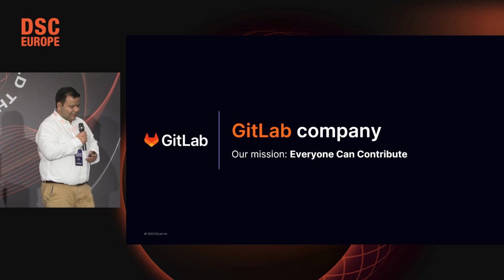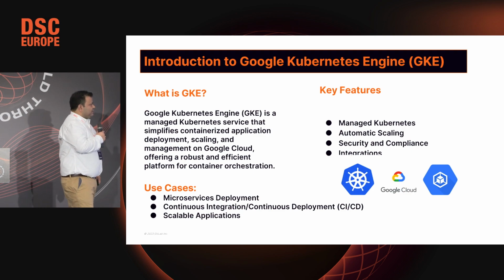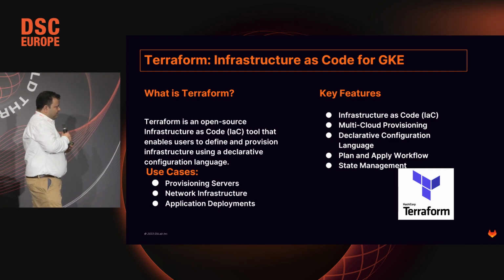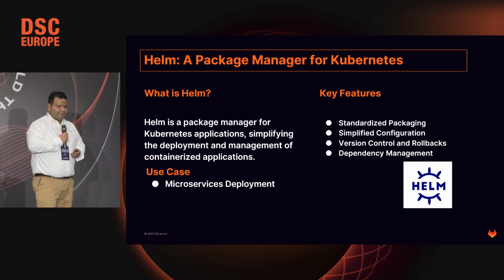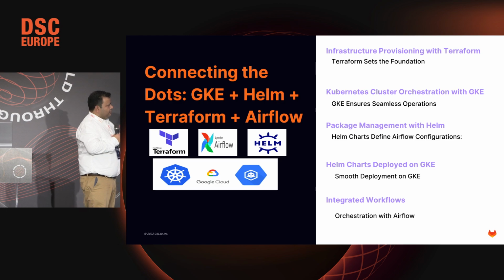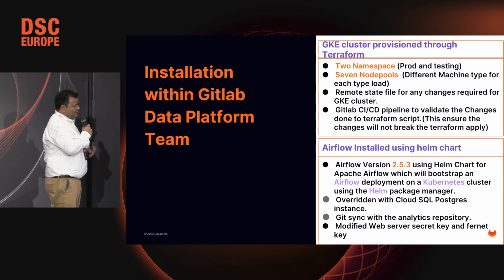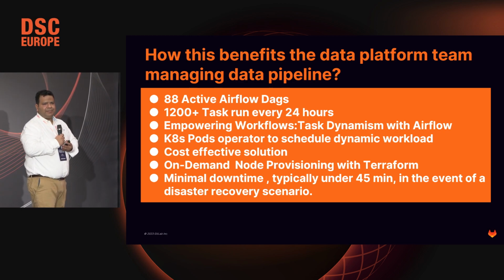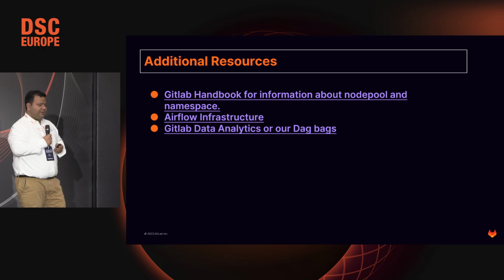Intro to GKE setup of airflow with helm and terraform | Ved Prakash | DSC Europe 23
In the presentation, Ved shared insights into hosting Airflow in GitLab and utilizing Pod scheduling at scale. Additionally, the talk covered the use of Terraform for setting up Google Kubernetes Engine (GKE) and implementing airflow upgrades through Helm.

This speech by Ved Prakash was held on November 22nd at Data Science Conference Europe 2023 in Belgrade.